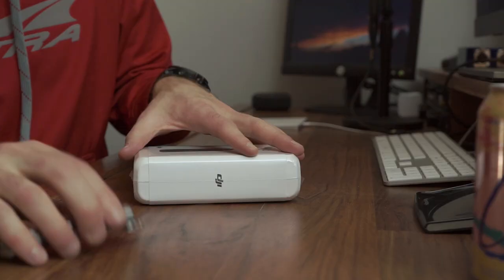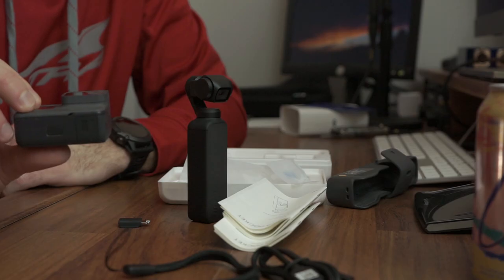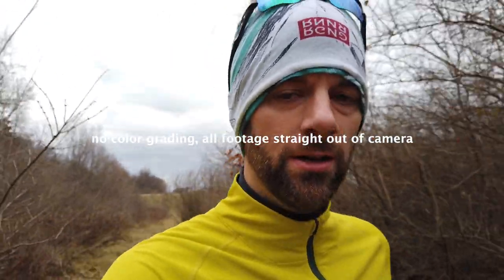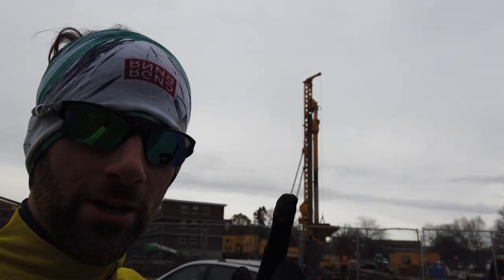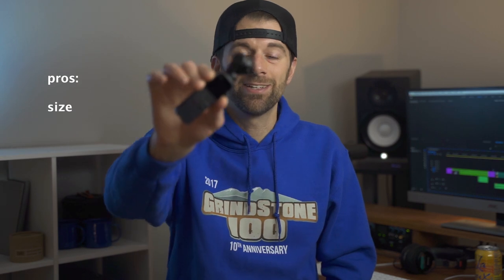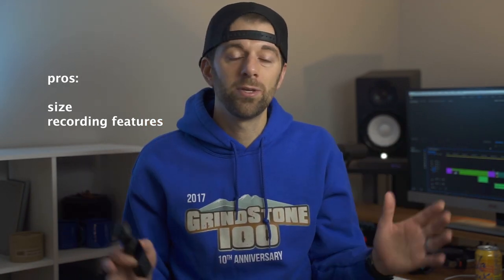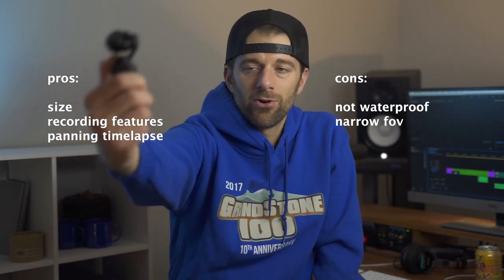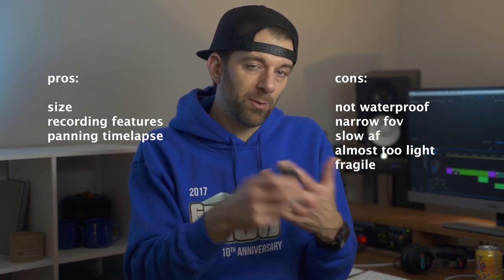DJI Osmo Pocket for Runners - REVIEW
DJI OSMO POCKET
GOPRO HERO 7

Alright, here we go, unboxing the newest and (best?) mobile camera out there, the DJI OSMO POCKET!  I am approaching this from the perspective of a runner who needs something lightweight and portable to take out for long runs. I take it out on a test run and let you know my final thoughts after.  Let me know what you thought, or go to 16:30 to hear my final verdict.  It’s definitely made for very specific applications, let me know what you think.  Do you like it?  Planning on getting one?

FILMMAKING KIT

Camera Stuff:
Main camera
Running camera

Drone Stuff:
ND Filters

Trail Shoes:
Altra Olympus 3.0
Trail Gaiters

Road Shoes:
Current Road Shoes

Casual Shoes:
Altra Vali Shoes

I am a participant in the Amazon Services LLC Associates Program, an affiliate advertising program designed to provide a means for me to earn fees by linking to Amazon.com and affiliated sites.